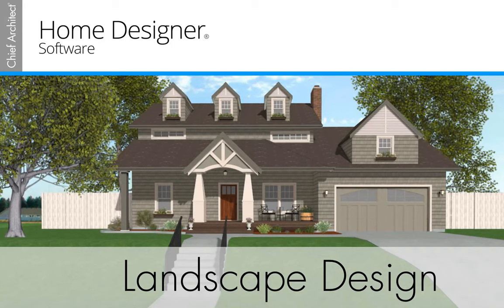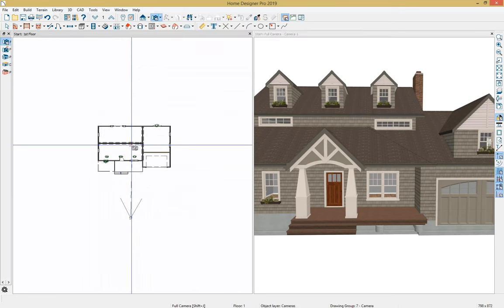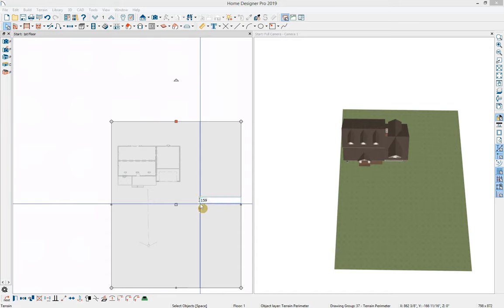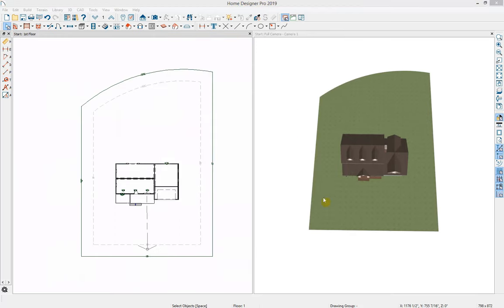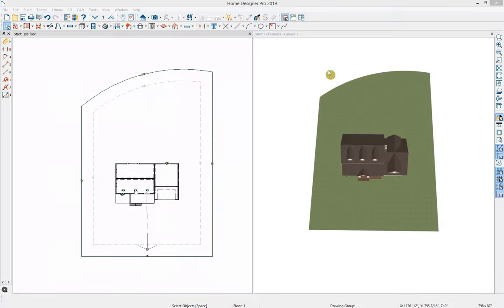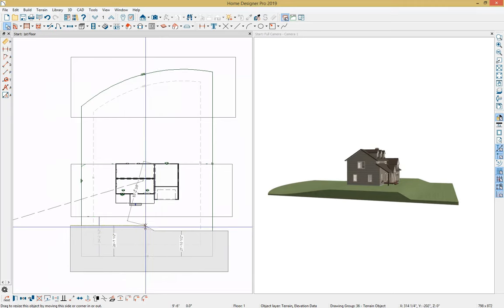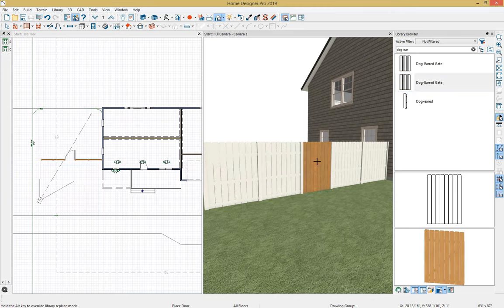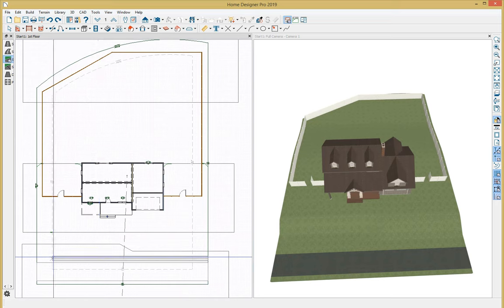Home Designer 2019 Landscape Design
This webinar will go through the process of creating a landscape design. This demonstration includes how to position a house on a lot, adjusting terrain elevations, and adding a setback. We also show how to build a fence, driveway, sidewalk, deck, and swimming pool. We will then add plants, trees, and outdoor furniture.